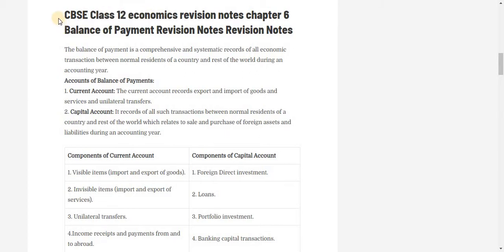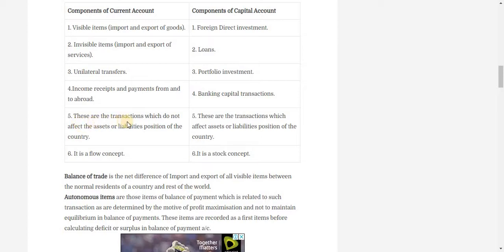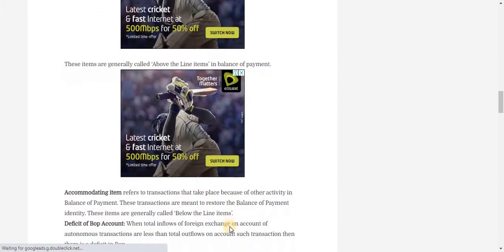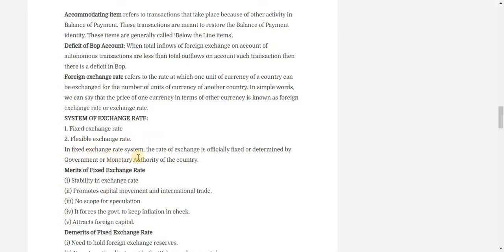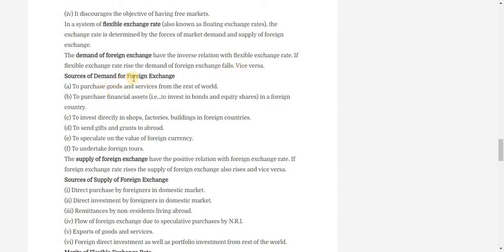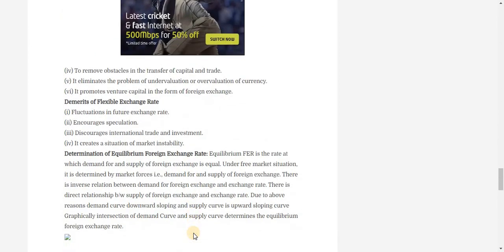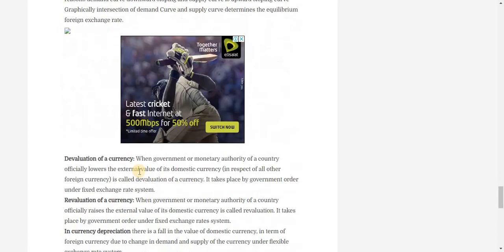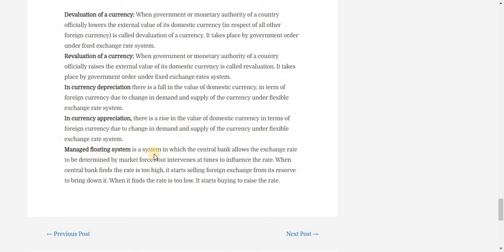CBSE 12 | Macro Economics | Chapter 6 - Balance of Payments | Revision Notes | Audiobook